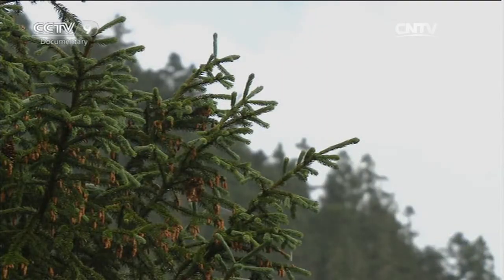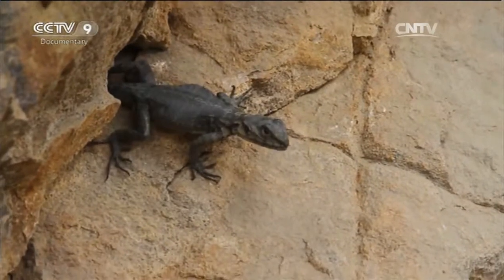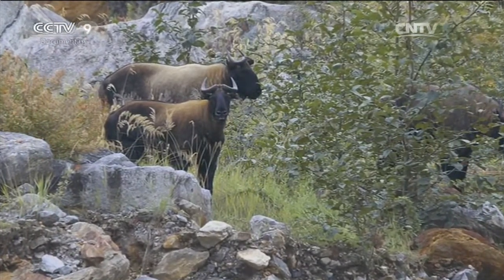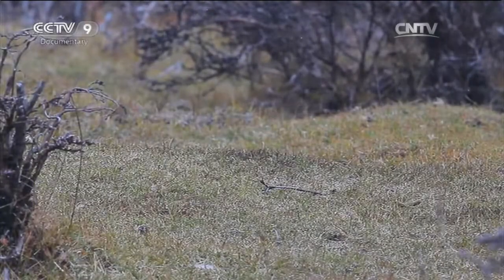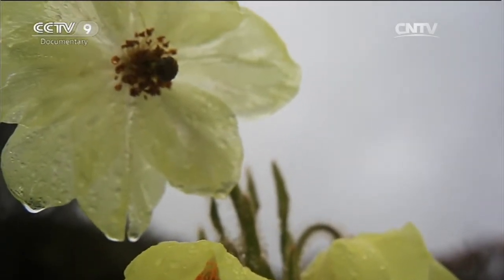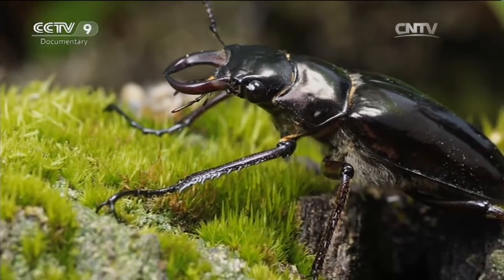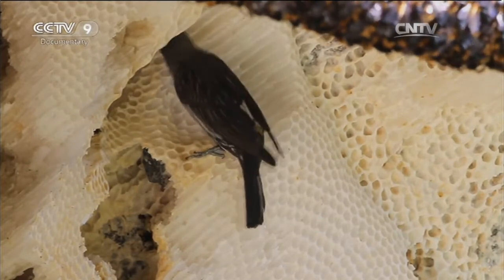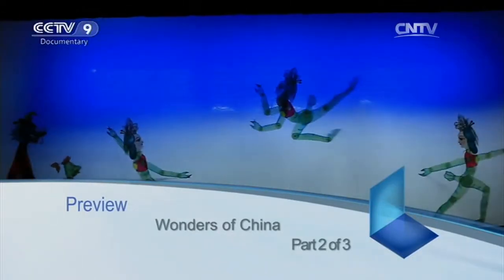Paradise of Wildlife「Wonders of China」| China Documentary